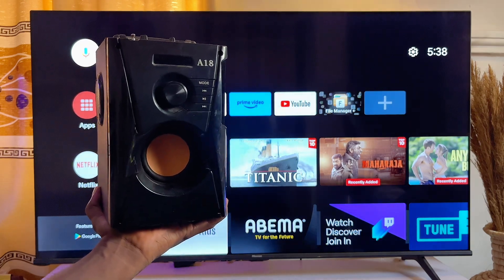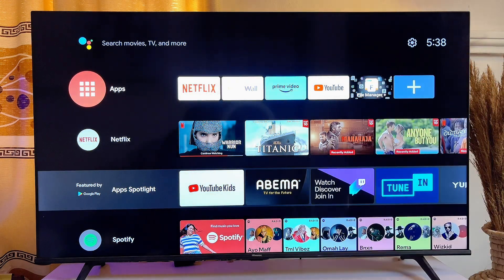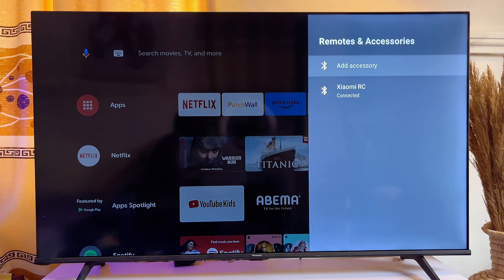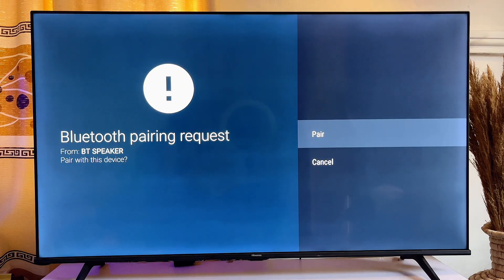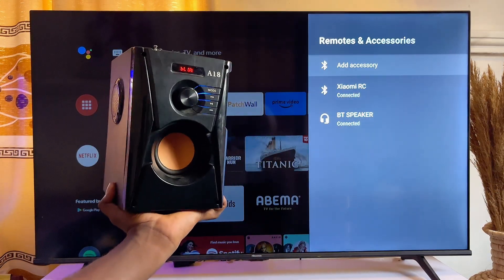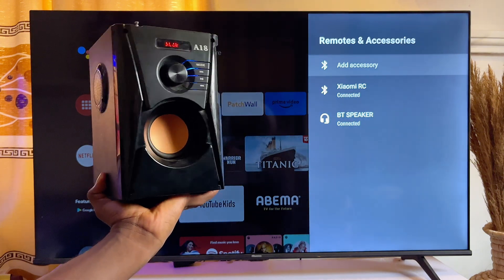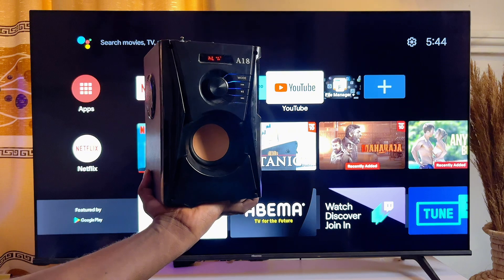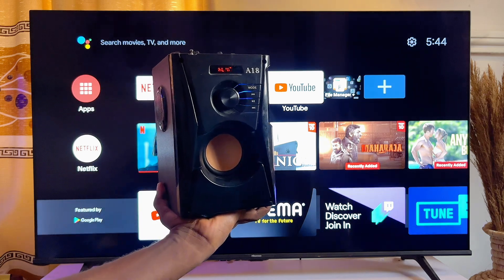How to Connect Bluetooth Speaker to Android TV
Learn How to Connect Bluetooth Speaker to Android TV. In this video, I explained how to connect your Bluetooth speaker to an Android Smart TV. First, I showed how to turn on the speaker, then I navigated to the settings of the Android Smart TV to search for Bluetooth devices in the Bluetooth connectivity option. After a while, the TV should find your Bluetooth speaker then you can pair the Bluetooth speaker with the Android TV to get sound and audio from the TV to the speaker.

This tutorial works on all Android TVs, including Hisense Smart Android TV, TCL Android TV, Skyworth Android TV, Sony Android TV, Android TV Sticks, and Boxes.